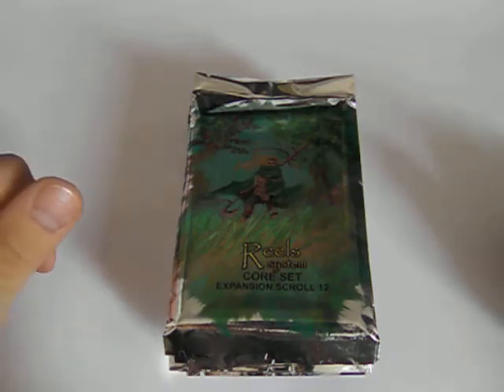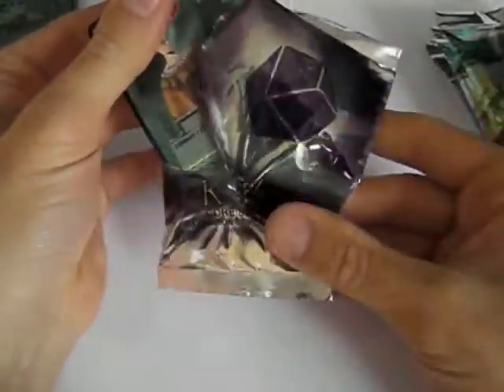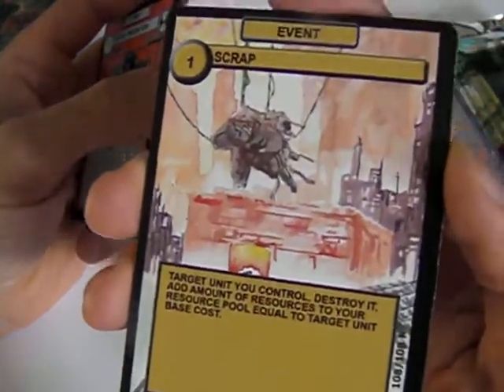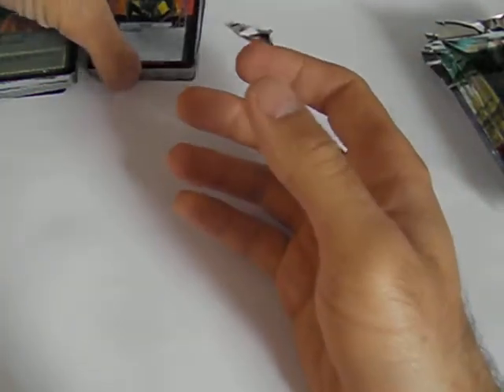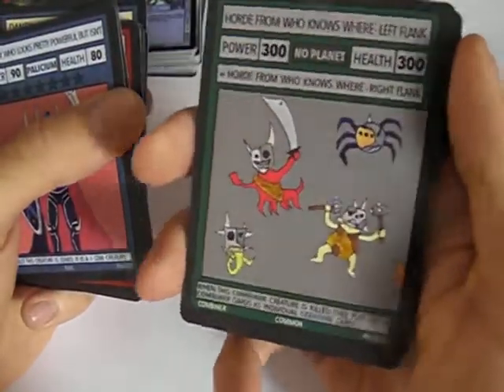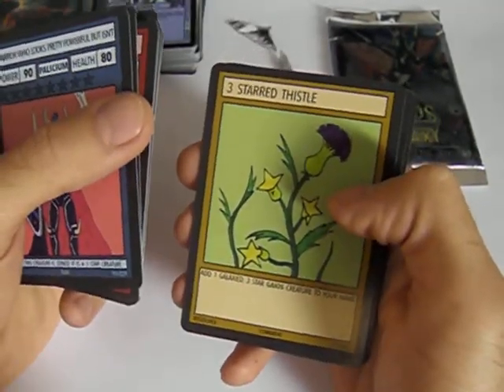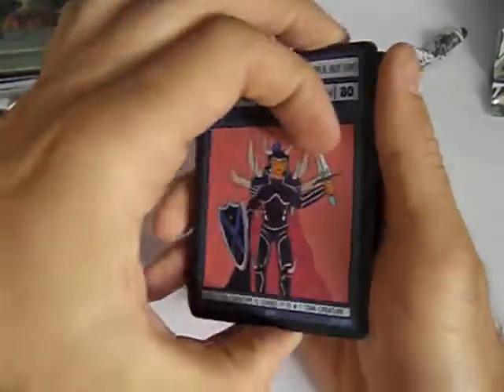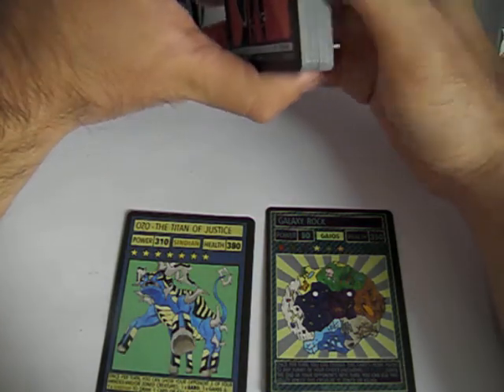Opening Reels system and Chaos galaxy boosters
In this video I'm opening last expansion scrolls in core set part 1 for my card game Reels system and in celebration of such event I'm opening some chaos galaxy boosters. Since indie card game community likes boosters I have created some for Reels system and opened them for you.

Scroll 12, expansion scroll for smaragdos faction from first part of core set: